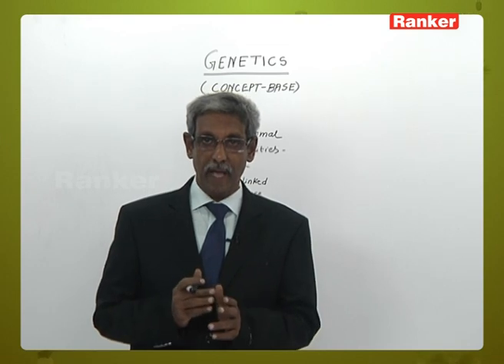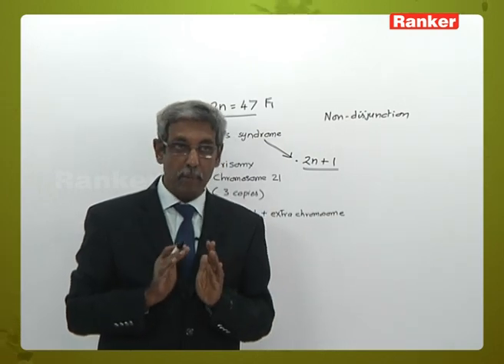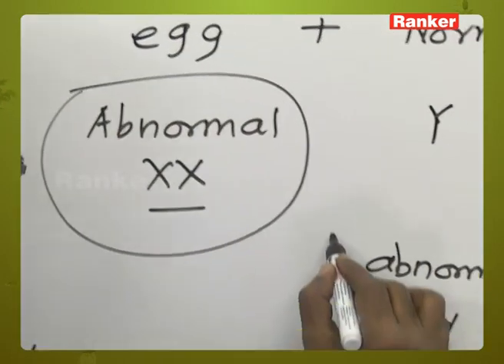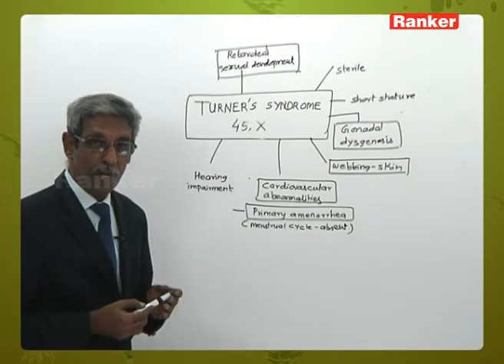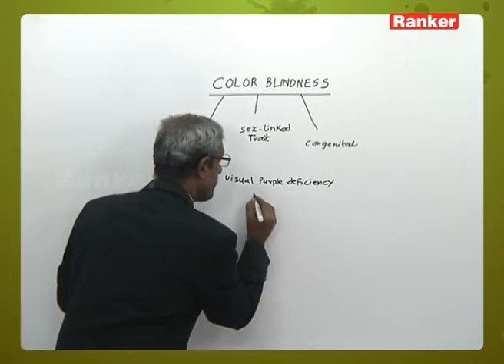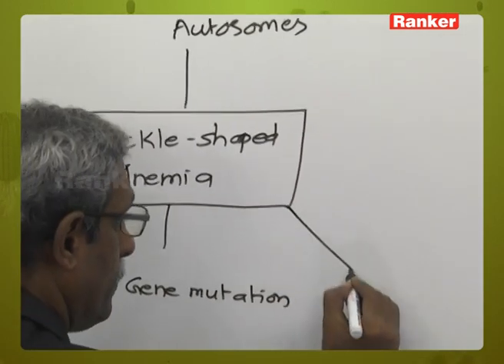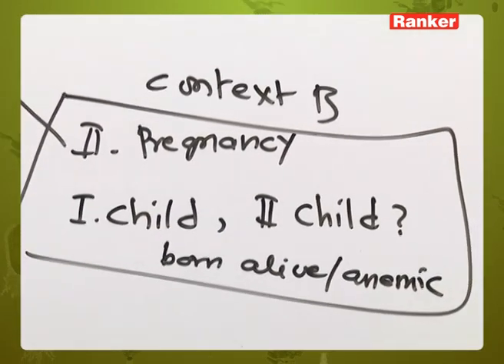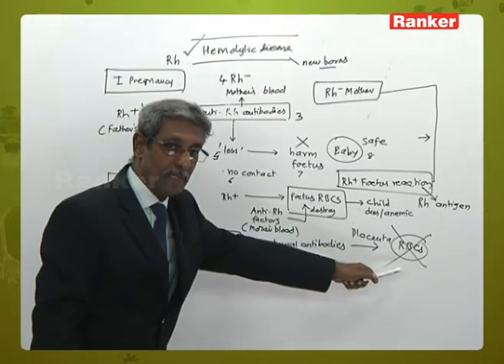Genetics-Chromosomal Syndromes & Sex-Linked Inheritance | Comed-K | Botany | NEET 2023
This lecture video deals primarily with Genetics - Chromosomal Syndromes & Sex - Linked Inheritance which is briefly explained by Dr. S. K. Balachander Sir.